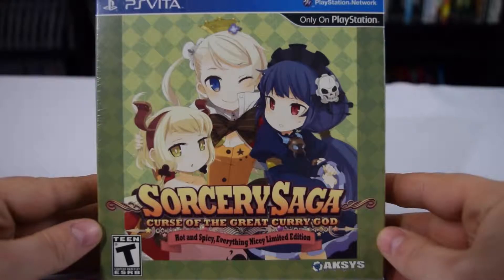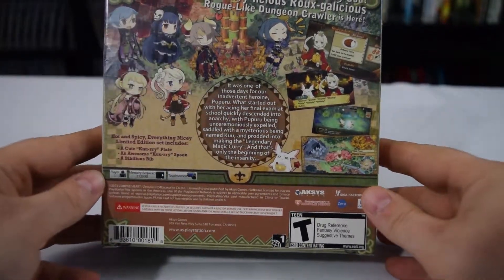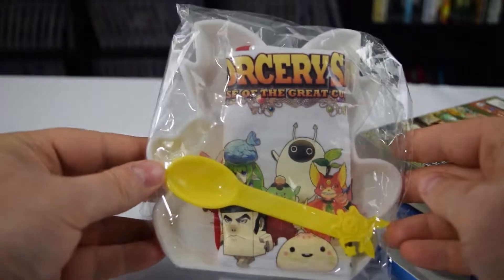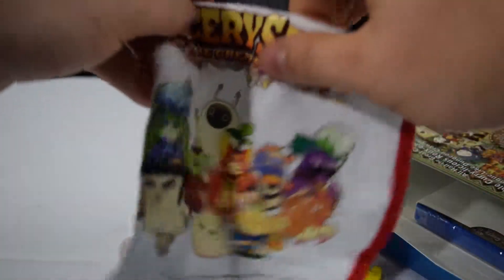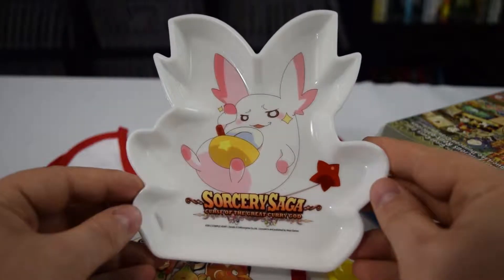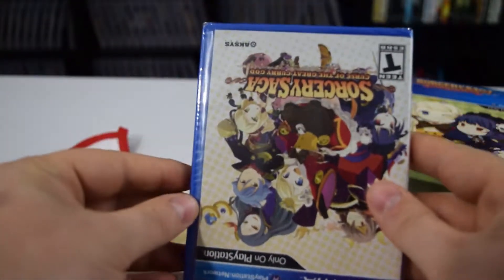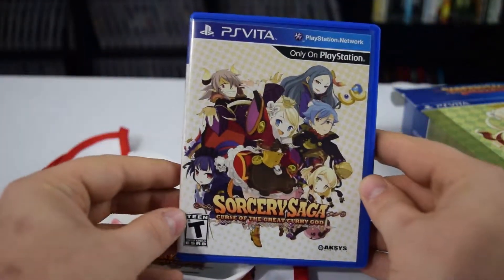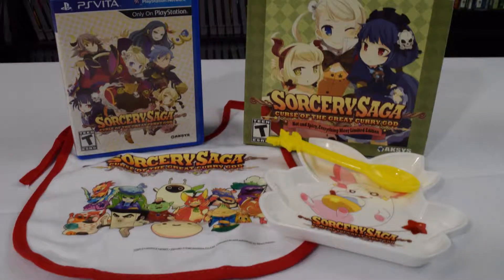Sorcery Saga Curse of the Great Curry God: Limited Edition - Unboxing [PSVITA]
Hot and Spicy, everything Nicey . 1080p 60fps.
Playstation TV Compatible.